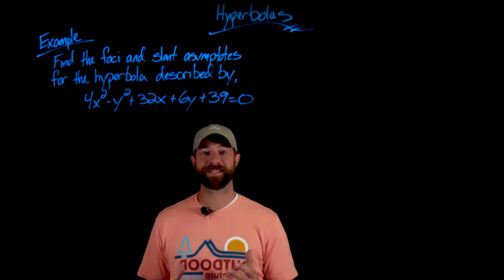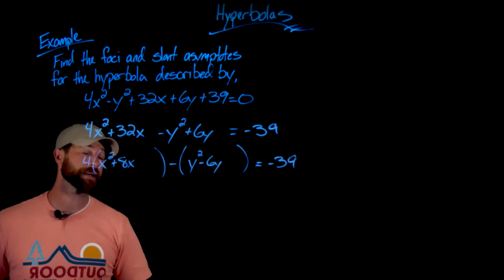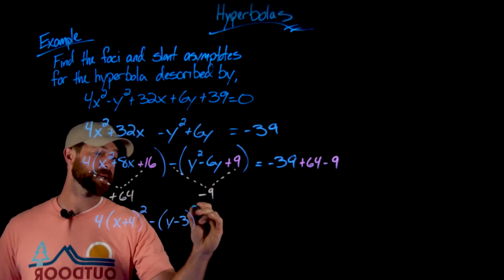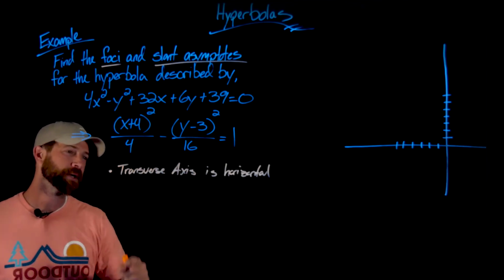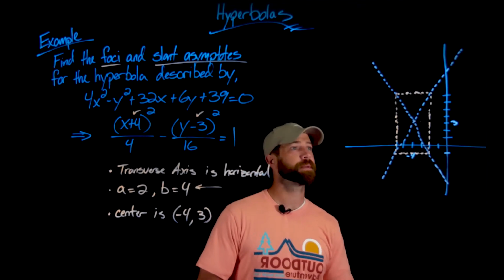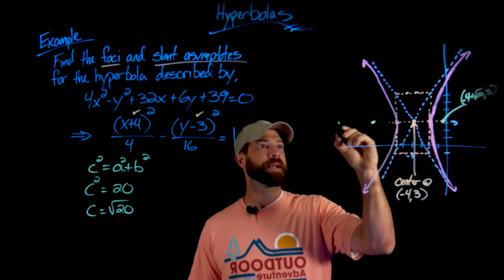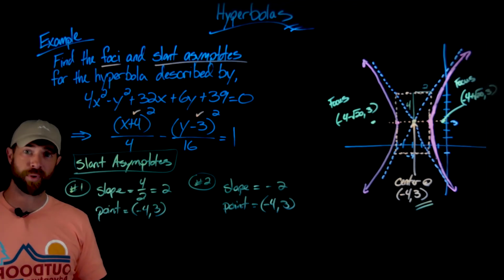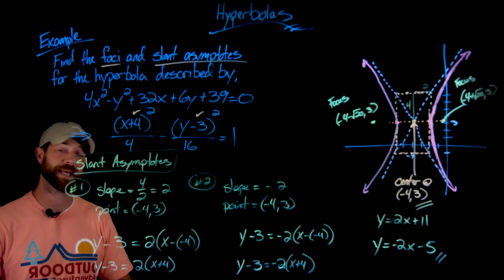Example: Hyperbola (by Completing the Square)